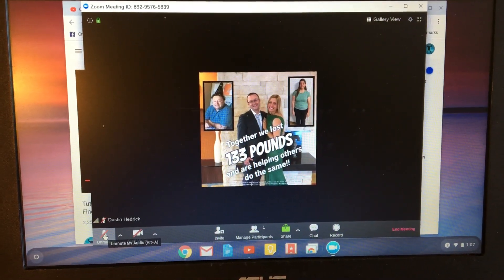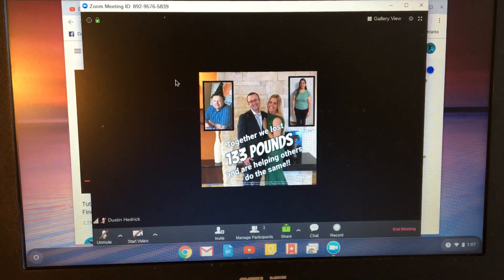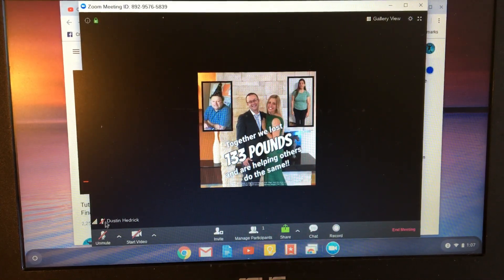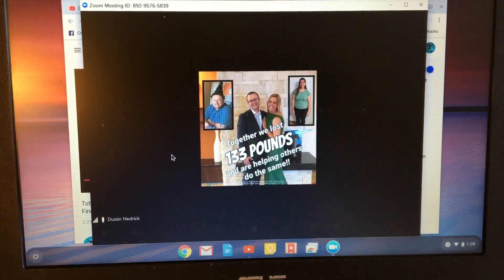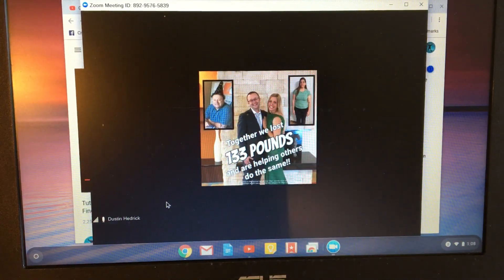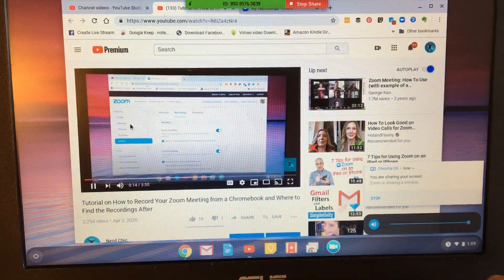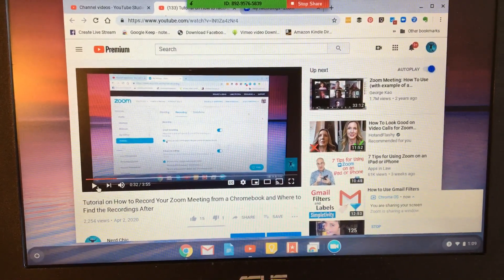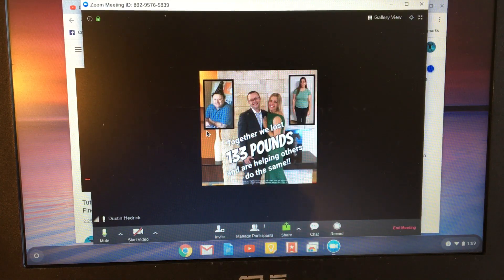Help! I Need to Share My Screen & Sound / Audio on my Chromebook on Zoom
Help! I Need to Share My Screen & Sound on my Chromebook on Zoom. Today we walk through how to workaround and share your sound on your Zoom with your Chromebook. This isn’t perfect, but it works!

Bitcoin (BTC)
3NxBp9LTodKUyksSMwX3Ccsp5NM1Fr93wr

Ethereum (ETH)
0x756B5eF33373e42A8A80B22eeDa41DeE6e4ac38F

Tron (TRX)
TQbBtpaMmPT8L2XdyoRSNnHYgH3UAVXkU4

Dogecoin (DGE)
DTQnqgcyLYfmBZoaYBrcr8dRf3KJsyMavK

0x17adab36d83f8ffb58238c56d3a8bb048014fed6

Ripple (XRP)
rULfdU8dD4zKbitucNfCiYoMZChXVA43AQ

Litecoin (LTC)
ltc1qxwgpuv3cmeh879mmstyyum085cvyggrkdkdz65

USDC:
0x71FDb887aA9fc4f472A6B6A180f99d24AAd6F1e9

USDT:
0x71FDb887aA9fc4f472A6B6A180f99d24AAd6F1e9

FAN MAIL:
Nerd Chic YouTube Channel
30941 Mill Ln., Suite G-127